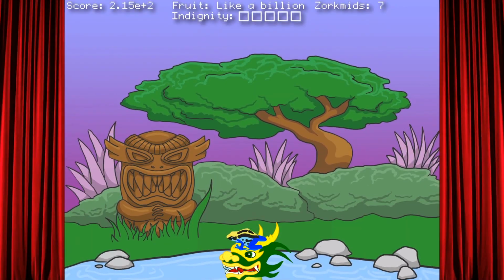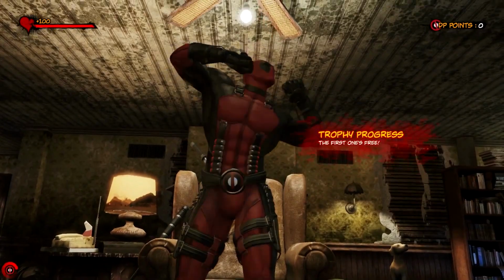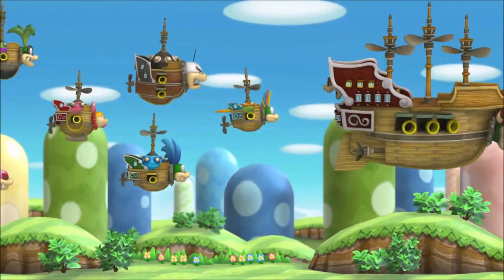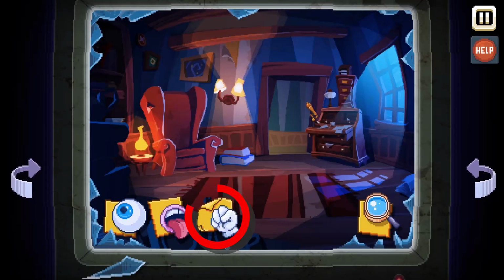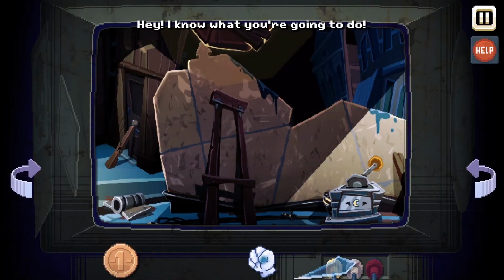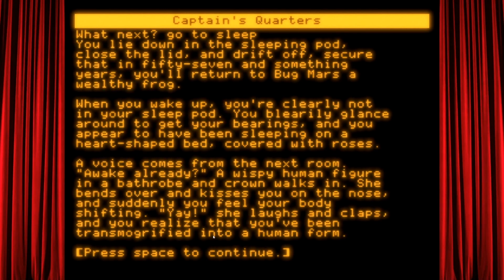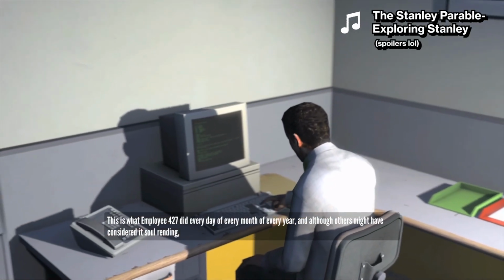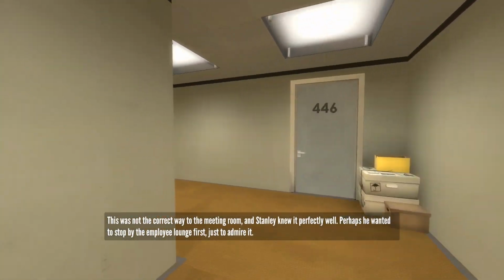Frog Fractions Is A Game About Fractions (And Nothing Else)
Frog Fractions, developed by Twinbeard Studios is the canonical fractions-based video game of all time, the best there is. In this video, The Architect unpacks exactly what makes Frog Fractions the best fraction-sim of all time and how it came to be the father of the fractionlike genre.

Yep. That's it.

You Saw:

Frog Fractions (2012)
Undertale (2015)
There Is No Game: Wrong Dimension (2020)
Oneshot (2016)
Deadpool (2013)
Valorant (2020)
What Remains of Edith Finch (2017)
New Super Luigi U (2013)
The Stanley Parable (2011)
Nier Automata (2017)
Blazing Saddles (1974)
Funny Games (1997)
Spaceballs (1987)
The Wonderful 101 Remastered (2020)
Monkey Island 2 Special Edition (2010)
Paper Mario The Thousand Year Door (2004)
Tales From The Borderlands (2014)
Banjo Kazooie (1996)
World Of Warcraft (2004)
Batman Arkham Knight (2015)
Pony Island (2016)
From Dust (2011)
Metal Gear Solid (1998)
Doki Doki Literature Club (2017)
Batman Arkham Asylum (2009)
Super Mario Bros (1985)
Legend of Zelda Breath of The Wild (2017)
Call of Duty Blops Cold War (not out yet lol)
Bubsy 3D (1996)
The Princess Bride (1987)
80 Days (2014)
Event 0 (2016)
Metal Gear Rising (2013)
Doom Eternal (2020)
Gris (2018)
Dr Langescov, The Tiger, and the TERRIBLY cursed Emerald i got the name wrong (2015)
Bioshock (2007)
Moon (1997)
Frog Fractions 2 (2016)
Frog Fractions 3 (2020)
Apex Legends (2019)